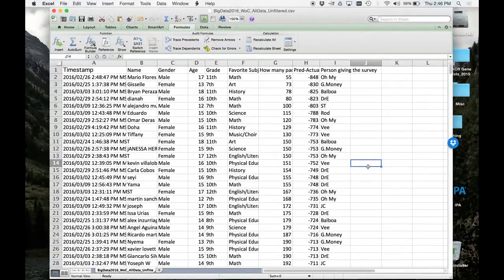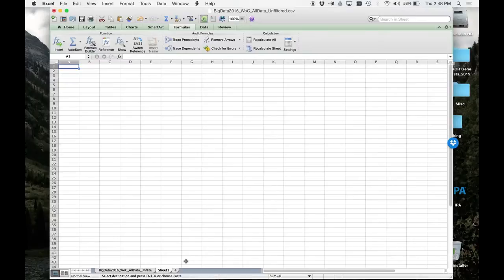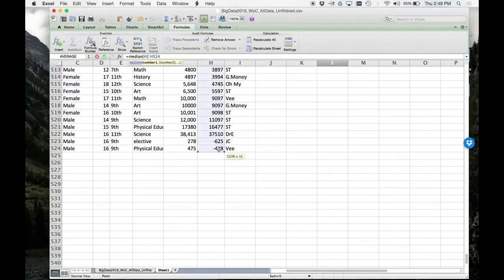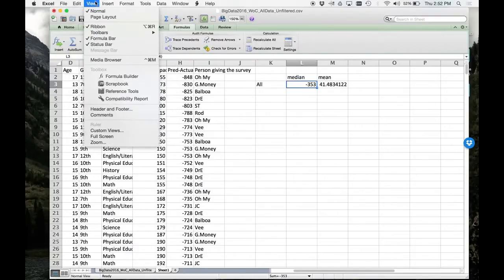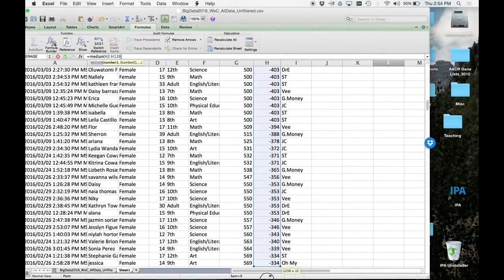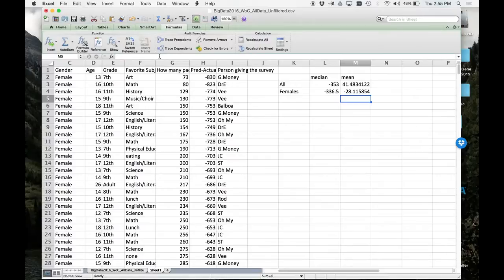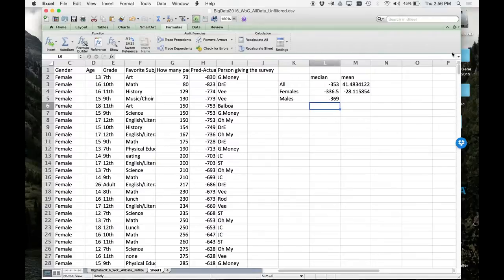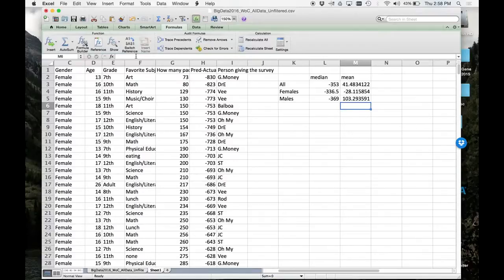BigDataWoC_Day2pt4_FindingMedianMeanForAllandGender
This video is the 2nd in-class lecture (03/10/16) of the wisdom of crowd section of the Big Data and Bioinfo. class being taught to high school seniors at GVR DSST by Dr. Michael Edwards. We asked the students and faculty at the school how many packing peanuts were in a clear, 5-gallon water jug along with collecting other information such as gender, age, grade and favorite subject. In this section, I describe the survey and we use Microsoft excel to go over the results from the 528 people we polled at the school. The link to our dataset and associated material can be found at our GVR BigData 2015-16 Google+